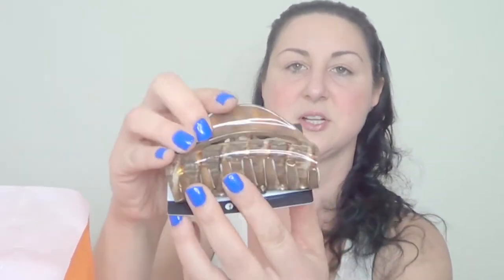ULTA BEAUTY HAUL | WHAT DID I BUY? | FIRST IMPRESSIONS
Hey all!

Like my video(s) and comment if you have any questions.

XOXOXOXOX
-Alana